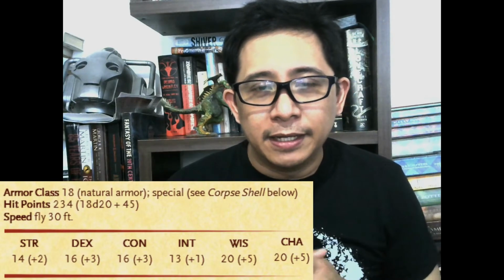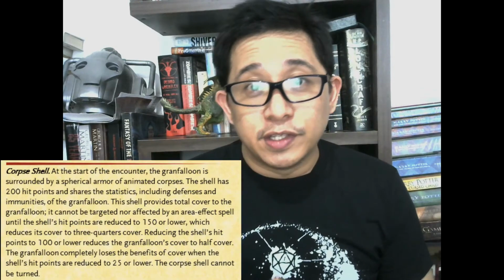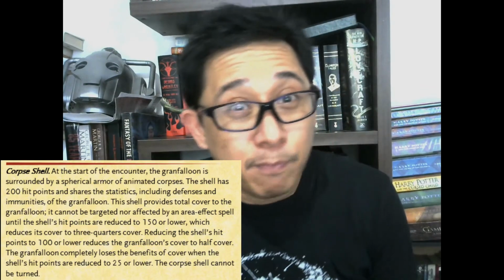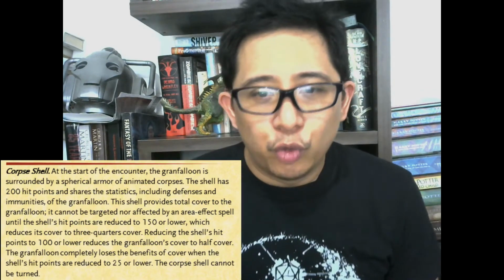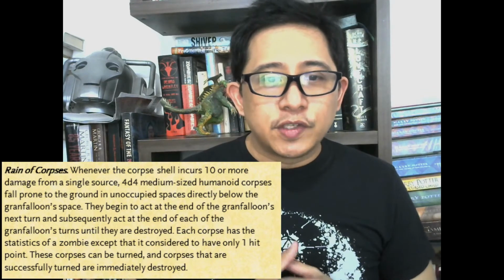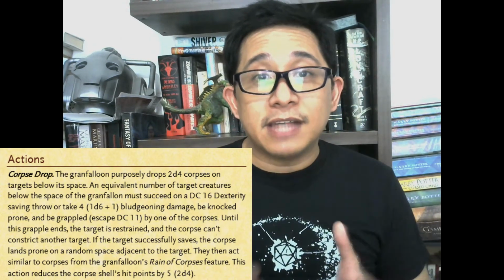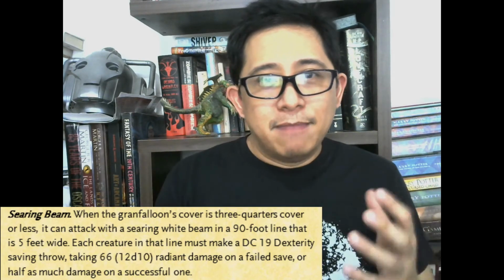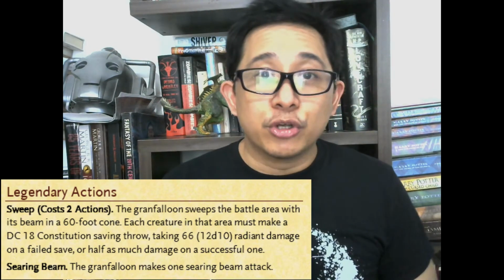Episode 15 - D&D Ecology: Granfalloon (Legion)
Welcome to PopScicle, where I talk about pop culture, science, and everything in between! I'm Ron :)

Here in Episode 15, I give you D&D 5th edition statistics for a classic Castlevania boss monster, the Granfalloon!

Track:
"Coal Mine Rhythm" by Martin Rose (Wondershare Filmora9)